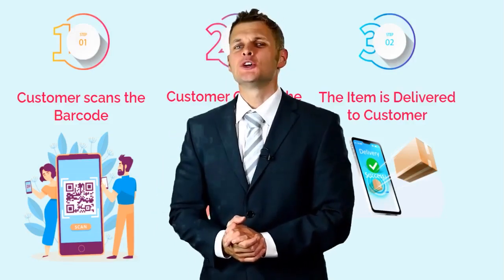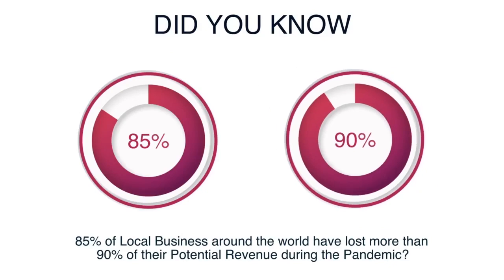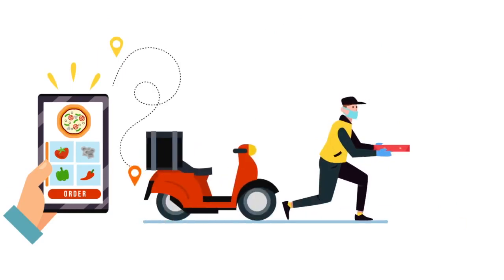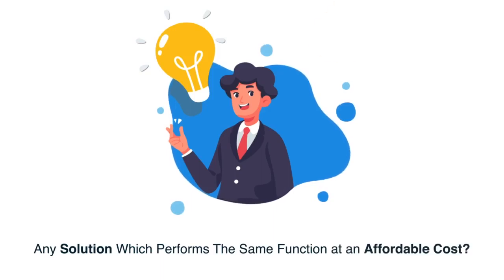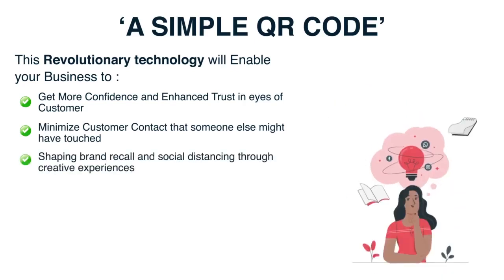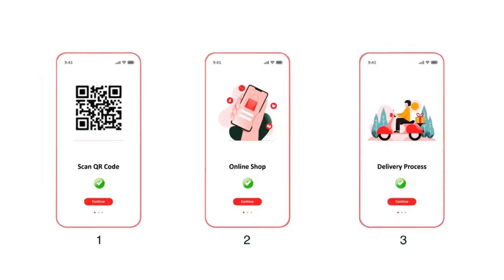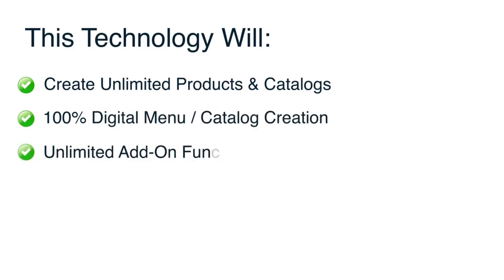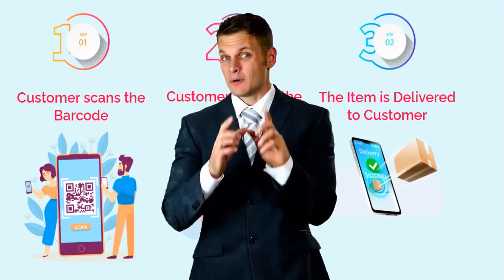Contactless QR Code Payments and order management system England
Contactless QR Code Payments and Order Management System England | Contactless QR Code Payments.  for more details

A Full Featured & Mobile First Contactless QR Code Payments and order management system That Comes Powered With An In-Built QR Code Based Truly Contactless QR Code Payments and order management system

Zero-Touch.Biz is a complete Contactless QR Code Payments and order management system that is in hot demand. You only have to look around and you will start to see this technology at a venue near you.

The entire Store catalogue is just a barcode scan away. We can paste these barcodes at the Tables, on the Billing Counters or outside the Takeaway venues
The Key behind Zero-Touch.Biz is a hassle free Contactless Ordering. Customers can order without any queues, self service level convenience and all in Store..

It works in 3 Simple Steps:

Step 1 - Customer Scans the Barcode
Step 2 - Customer orders the Items
Step 3 - The Item is delivered to Customer

Presenting Zero-Touch.Biz, The Only ‘Social Distancing’ 3 tap Ordering Solution which can be used by any local business enabling them to:

✅ Process Orders without any Queues
✅ Get Increased Customer Satisfaction
✅ Ensure Business Growth while staying Compliant
✅ Get More Confidence and Enhanced Trust in eyes of Customer
✅ Minimize Customer Contact that someone else might have touched
✅ Shaping brand recall and social distancing through creative experiences
✅ Collect Contactless Payments

Here is a list of features that you will only find in our system:

✅Contactless Ordering Solution
✅Multi Currency Stores
✅Multi Business Access Panel
✅Client Level Store White-labeling
✅Multi User Business Panel with Access Level Roles
✅Advanced Customisable Brand Settings for Each Business
✅100% Digital Menu / Catalog Creation
✅Scannable Catalogues
✅Multi Category Stores & Catalogues
✅Detailed Product Level Settings
✅Unlimited Add-On Functionality for Products
✅Multi Branch / Location Creation for Stores
✅Scannable QR Codes for Diﬀerent Stations / Branches / Tables
✅Fully Contactless Enabled Digital Store Creation
✅Unlimited Products & Catalogues Per Business
✅Advanced Customisation in Categories
✅Full Featured Enterprise Grade Order Management Solution (OMS) Built-In
✅Branch / Channel / Table Level Support at OMS
✅Unlimited Orders Support
✅Multiple Payment Gateway Integration
✅Fully Customisable Digitally Scannable Menus with Instruction Cards
✅1 Click Customers Central View

And many more features being added each month!!

It’s an established Fact, that due to Pandemic (Covid-19), Local Businesses are struggling to Survive.

The World is in Chaos and Social Distancing has become the new order of Life.

Local Businesses have to do everything in their Power to provide a Safe in-Store Environment for the Customers to transact and avail their products or services.

Covid-19 environment has become the new norm now. Big businesses have accepted this fact & have made their complete customer checkout & in-store experience “Contactless”. Because they know if they won’t do it, their business will die.

Take a look around, see how big brands have implemented “Contactless” experience in their stores: McDonald's / Starbucks / Barista/Loreal/7 Eleven ..However, a technology like this is far from the reach of the small local businesses. Up until NOW.

No Queues, No Touch, No Waiting. And everything happens right from their Mobile.

We have developed the fully powered Enterprise level Contactless QR Code Payments and order management system to help revive the Local Businesses.

Your customers can now easily place their own contactless orders and make payment securely whilst not having to spend time queuing.

At Zero-Touch.Biz , we can help you get your business up and running with your own new Contactless QR Code Payments and order management system.

Your business has changed; we have a solution that works for you.
Get Your Contactless QR Code Payments and order management system today so you don't fall behind your competition

Get Your Contactless QR Code Payments and order management system today so you don’t fall behind your competition, See your business progress in real-time with our contactless cutting edge technology